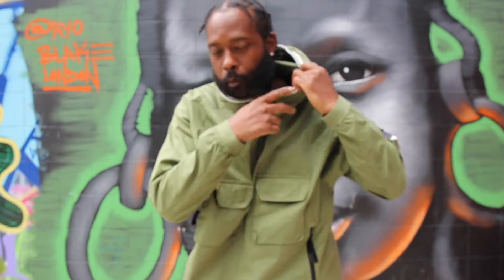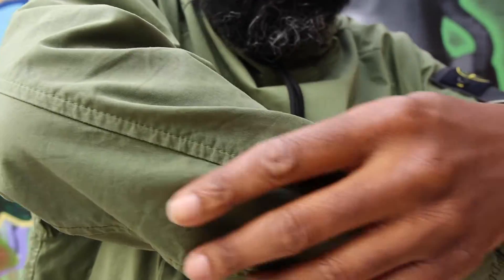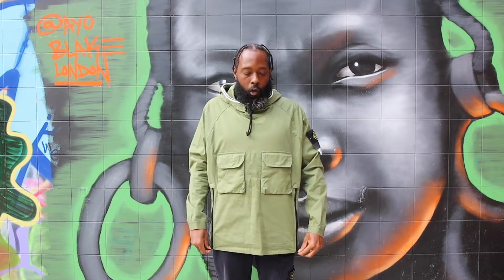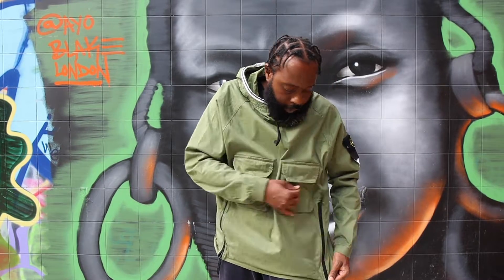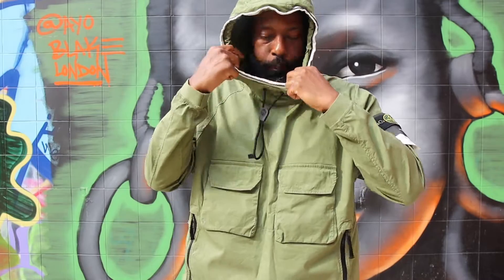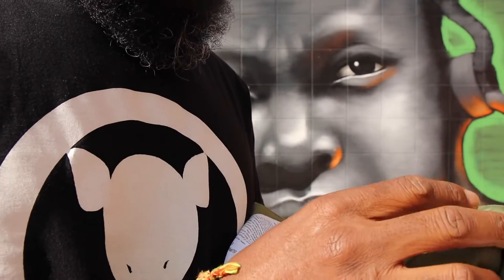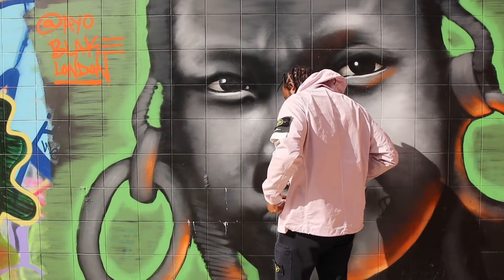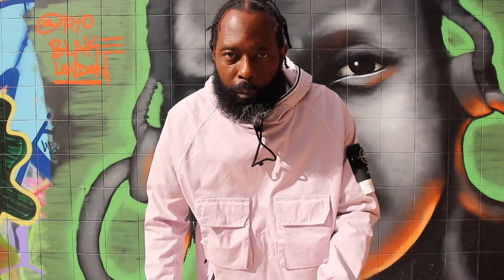STONE ISLAND SUPIMA COTTON TWILL STRETCH TC (GREEN & PINK) NBOKT 71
🔥A TWO-FRER VANDROSS IN MY TWO FAVOURITE COLOURS - PINK & GREEN!! 🔥

A CHEEKY SCHMOCK OR TWO? WHY NOT 😃

✅ WHICH ONE TAKES UR FANCY? ✅ LET ME KNOW YOUR THOUGHTS 😃 ✅

AS ALWAYS GUYS - I APPRECIATE U! THANK U AND LOVE!

❤️ PEACE & FAT LACES ❤️
P